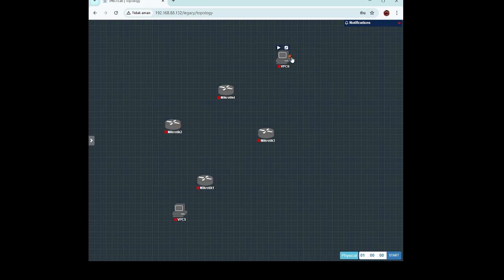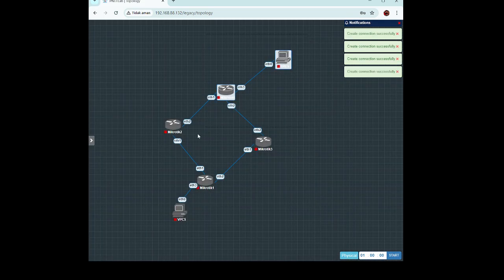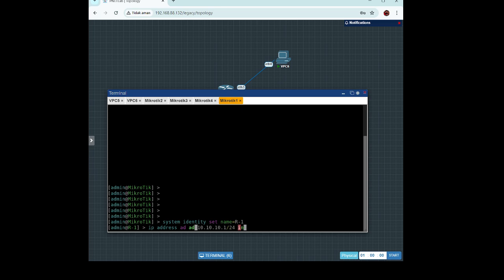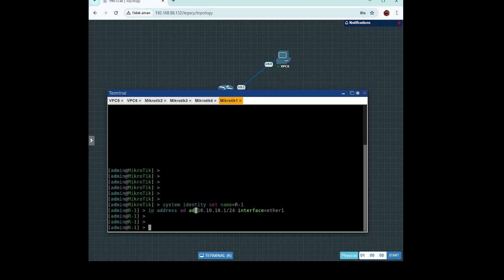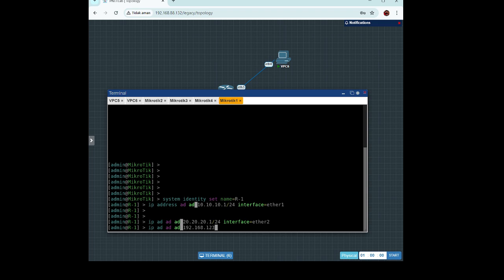STATIC ROUTE (LOAD BALANCE PART 1)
I will continue the tutorial in the next video insyaallah